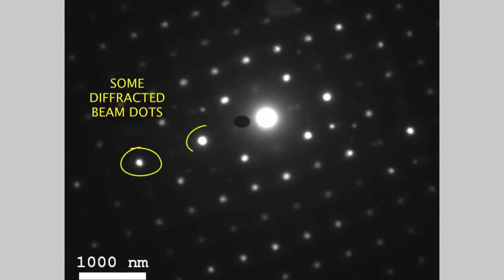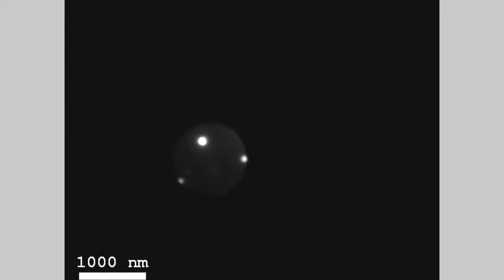Transmission Electron Microscope TEM : Demonstration